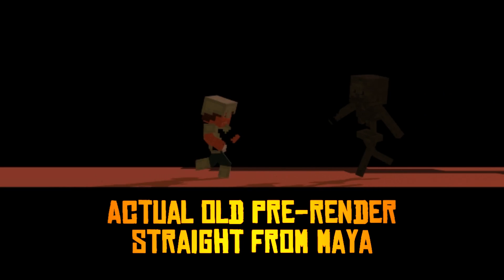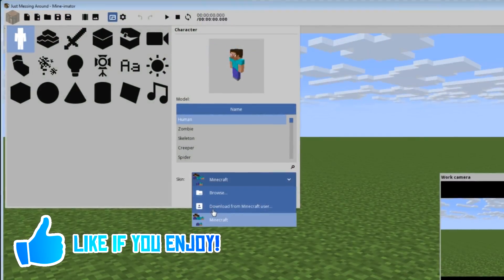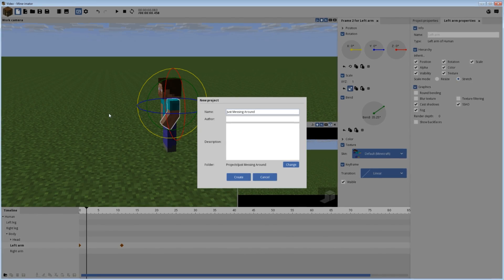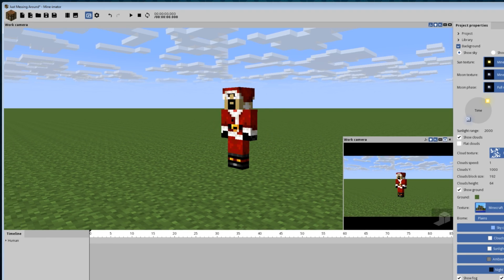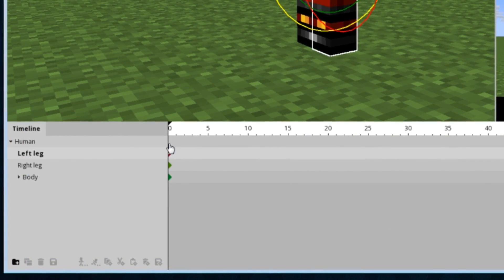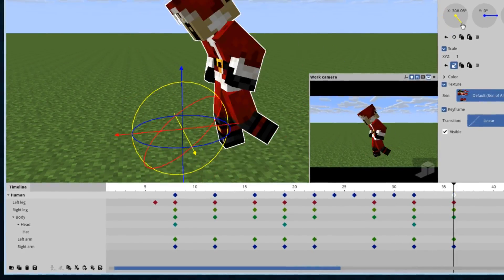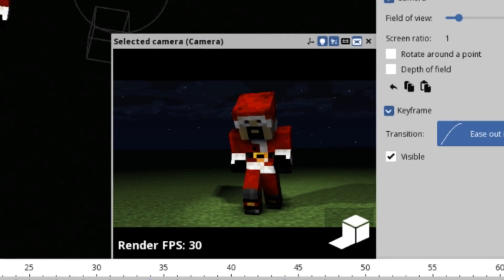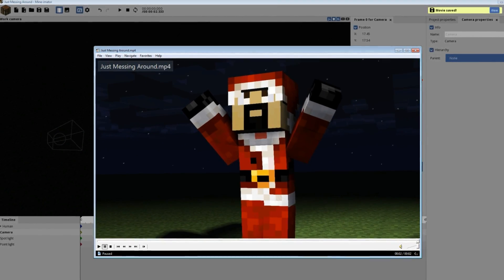want to MAKE Minecraft Animations? CHECK THIS OUT.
Today I show you guys an easy Minecraft animation tool!